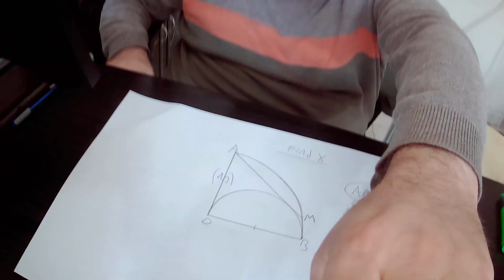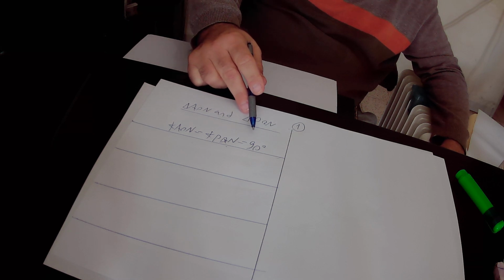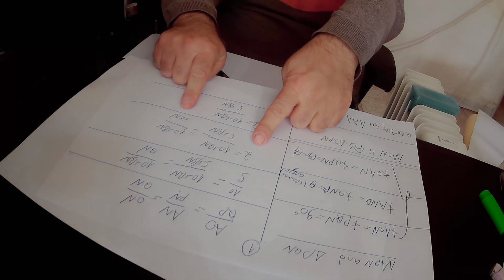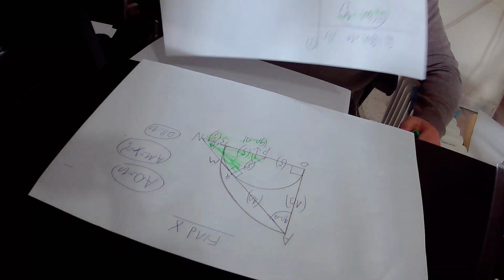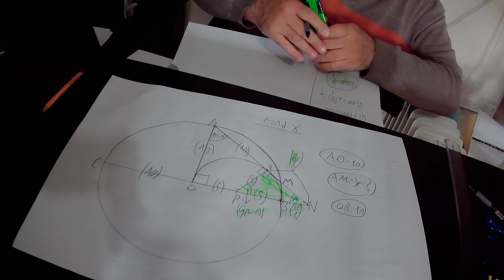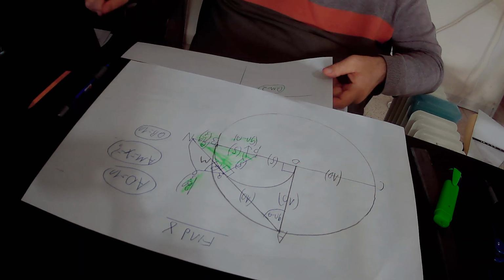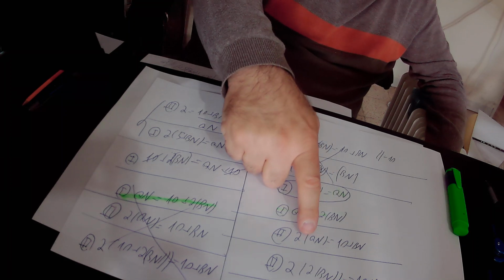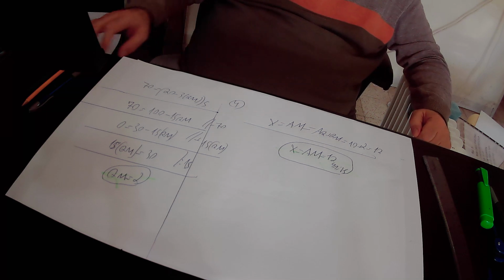Russian Math Olympiad | A Very Nice Geometry Problem | Semicircle inside a quarter circle